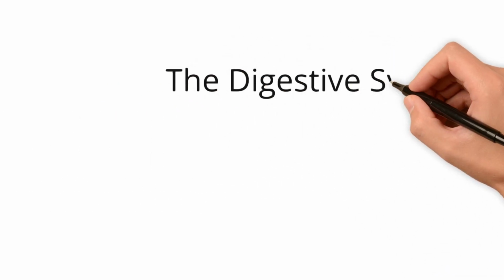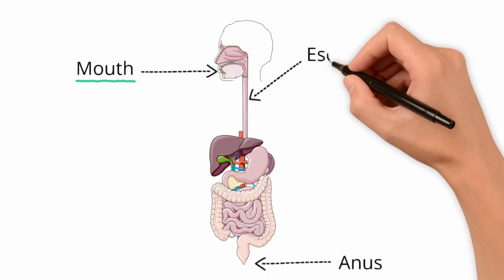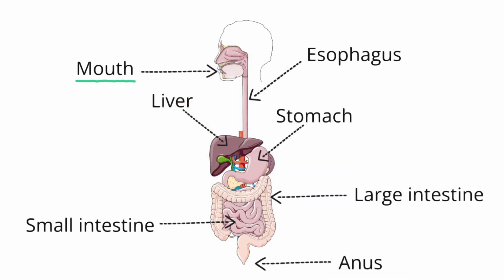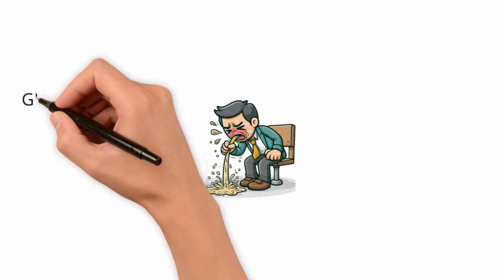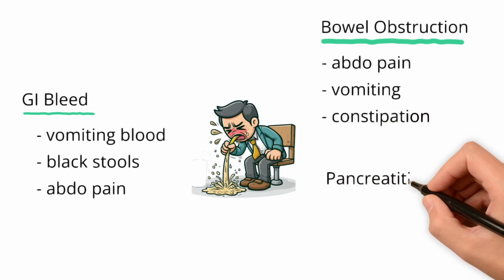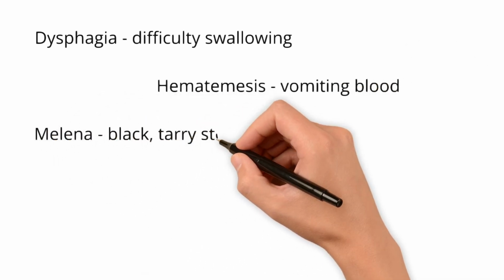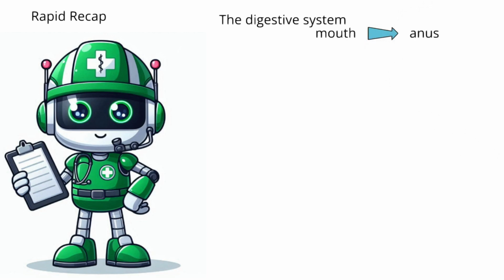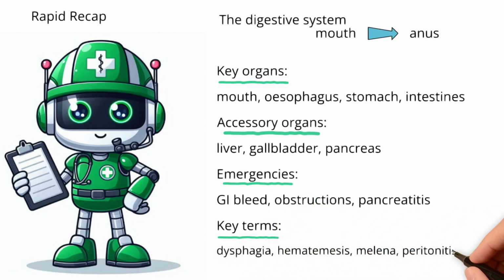Understanding The Digestive System: A Paramedic Perspective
Our educational video channel runs on passion, dedication, and a sprinkle of caffeine ☕, but we need your help to keep the knowledge flowing.
By contributing today, you’re not just keeping a channel alive—you’re fueling the minds of tomorrow’s leaders. 🚀🌟

🚀 Time to Upgrade: Let’s Send Our Ancient iMac (2010) to the Tech Graveyard! 💀💻

Welcome to 999 KnowHow, your go-to channel for paramedic education and insights.

In this video, we dive into  The Digestive System

Whether you're a student, a paramedic, an EMT, or simply curious about pre-hospital care, we have something for everyone

This video provides valuable insights and practical tips on The Digestive System

What you'll find here:
• Clear explanations of medical procedures and protocols
• Step-by-step guides for medications
• In-depth looks at anatomy, physiology, and pathology relevant to paramedics

Got a topic suggestion? Leave it in the comments!

References

JRCALC Clinical Guidelines 2022
Association of Ambulance Chief Executives and Joint Royal Colleges Ambulance Liaison Committee

JRCALC Clinical Guidelines 2021 Pocket Book

Ambulance Care Practice - Second Edition
Richard Pilbery and Kris Lethbridge

Ambulance Care Essentials - Second Edition

Ambulance Care Clinical Skills - 2022
Richard Pilbery, Kris Lethbridge

Nancy Caroline's Emergency Care in the Streets
College of Paramedics

Ross & Wilson Anatomy and Physiology in Health and Illness - 14th Edition
Anne Waugh, Allison Grant

Esstienal Equipment
3M Littmann Classic III Monitoring Stethoscope

Littmann 3M CORE Digital Stethoscope

OxiPro BP1 Blood Pressure Monitor

OxiPro OX2 SpO2 Monitor for Adults and Child

OxiPro TH1 4-in-1 Digital Adult and Baby Thermometer

Amazon Kindle 30-Day Free

Amazon Prime 30-Day Free

Prime Student 30-Day Free